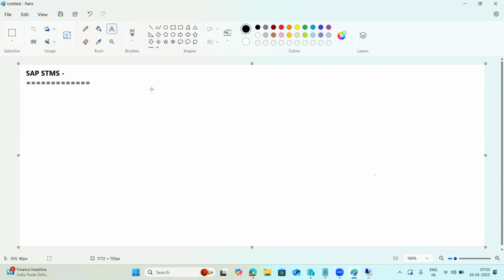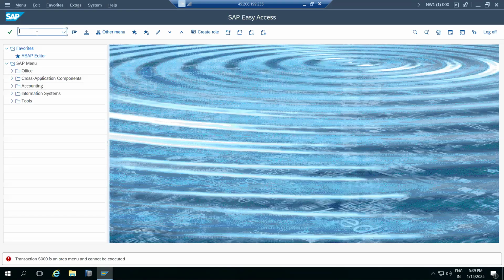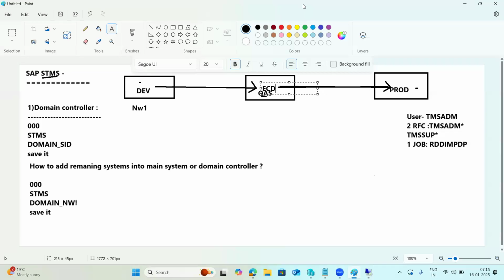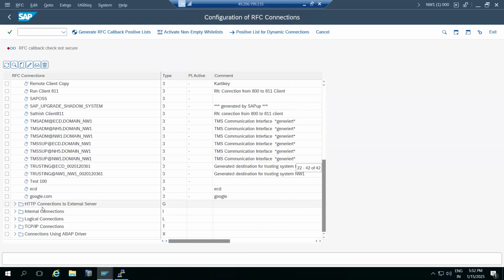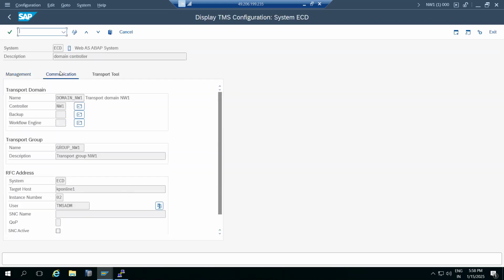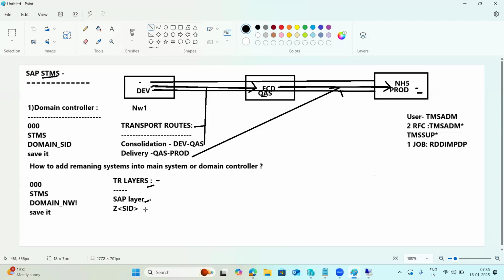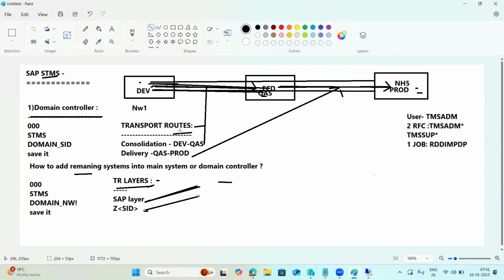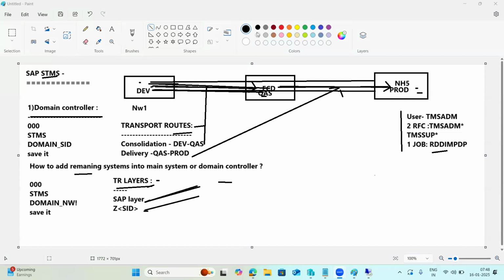How to Configure STMS (SAP Transport Management System)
STMS is the transport tool that assists the CTO for central management of all transport functions. TMS is used for performing:

Defining Transport Domain Controller.
Configuring the SAP system Landscape
Defining the Transport Routes among systems within the system Landscape
Distributing the configuration
Transport Domain Controller – one of the systems from the landscape that contains complete configuration information and controls the system landscape whose transports are being maintained jointly. For availability and security reasons, this system is normally the Productive system.